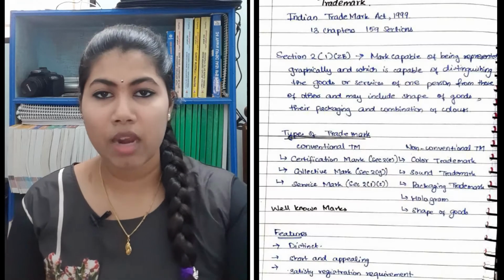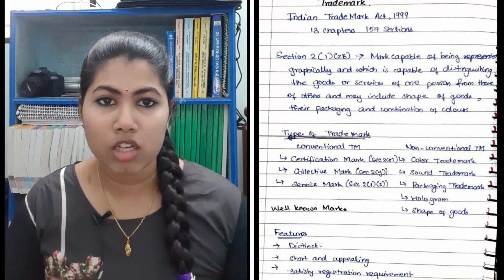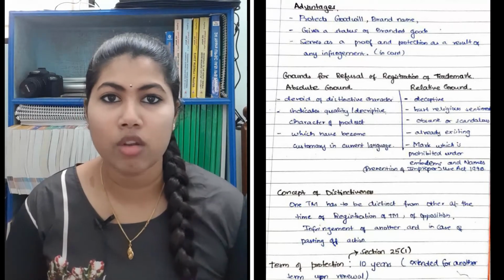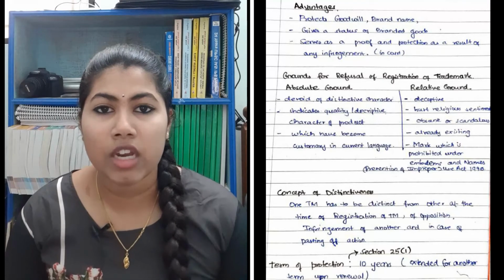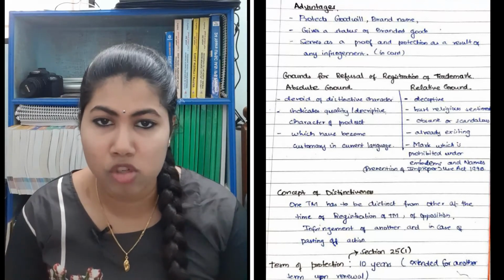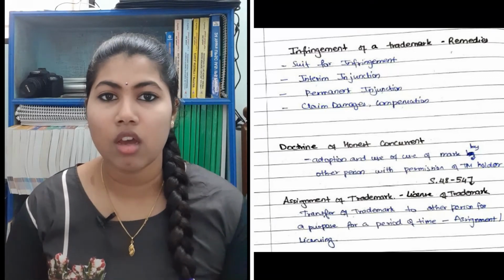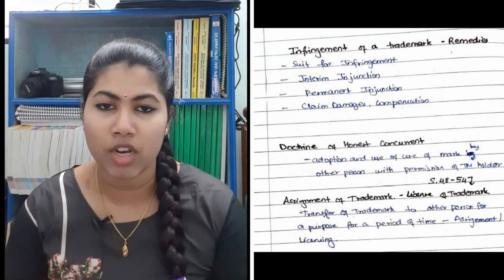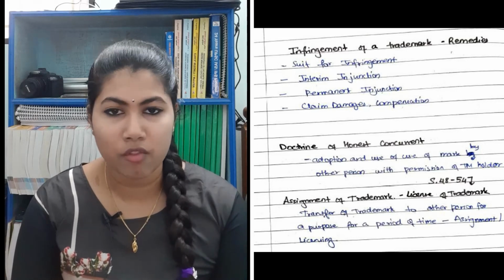TRADEMARK - BRIEF CONCEPTUALIZATION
This video is  a brief conceptualization about trademarks under Intellectual Property Rights.

All the content in relation to this video is protected by Copyright, use of which for commercial purpose, will subject to legal consequences.